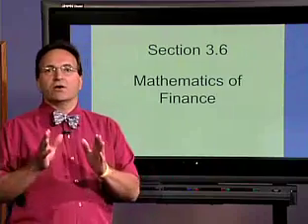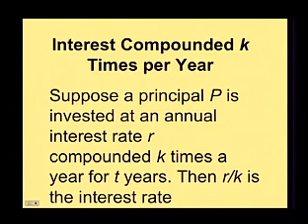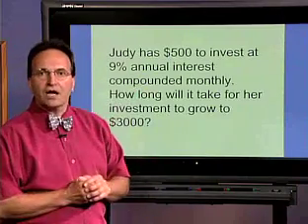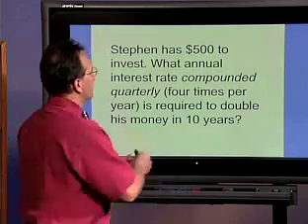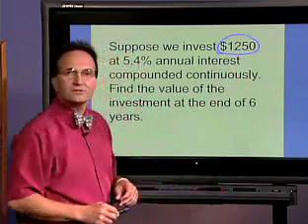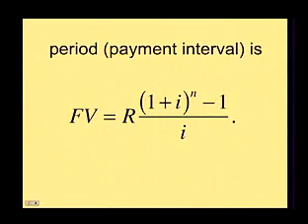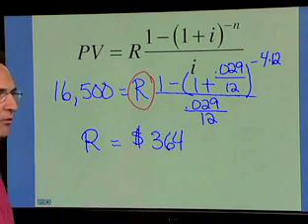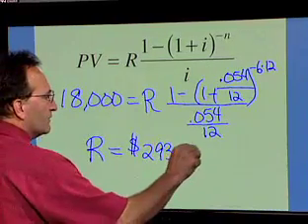3 6 Mathematics Of Finance